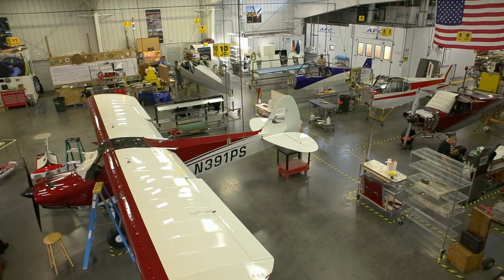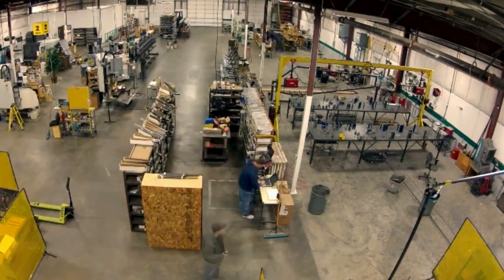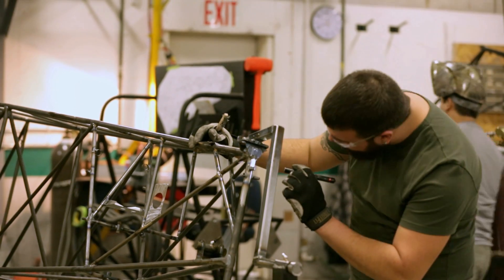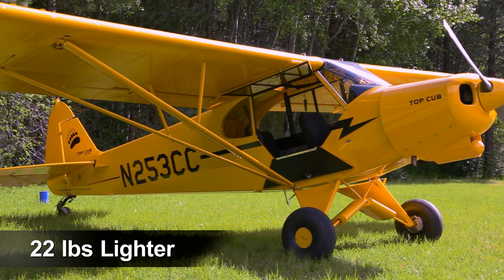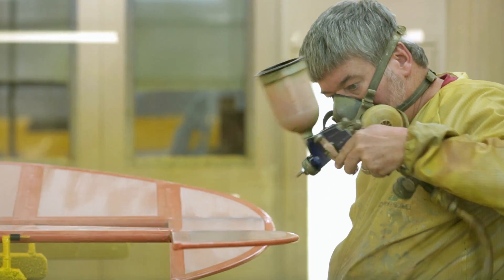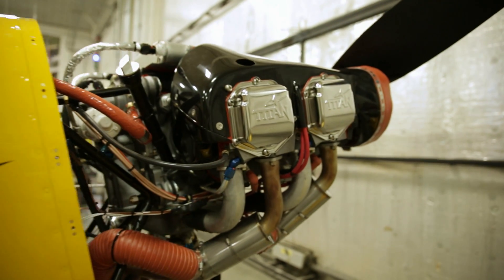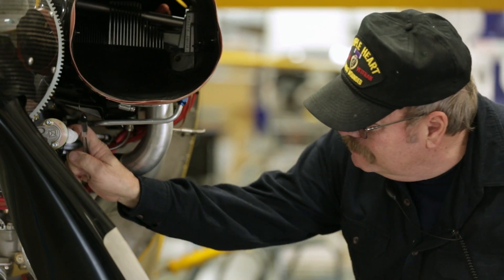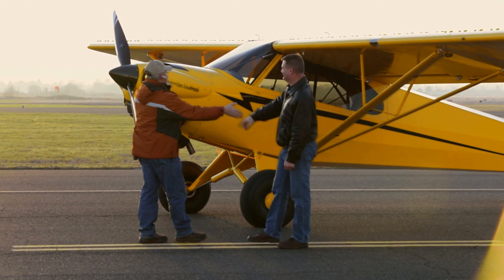CubCrafters: How it's Made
CubCrafters aircraft are built to exacting standards by a dedicated staff. Their facilities in Yakima, Washington continue to expand. See how  the world's most popular sport utility aircraft are made.